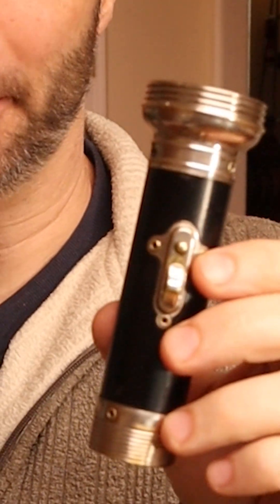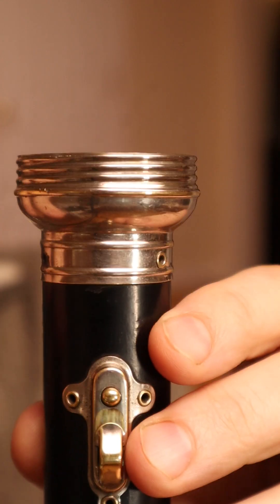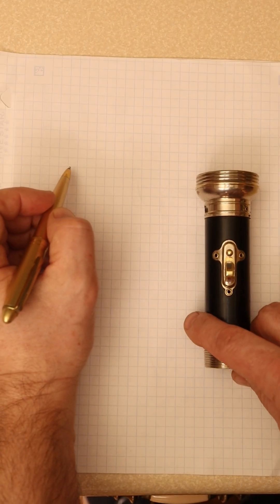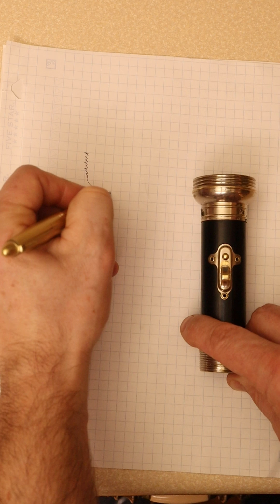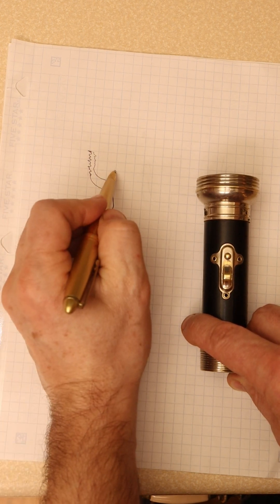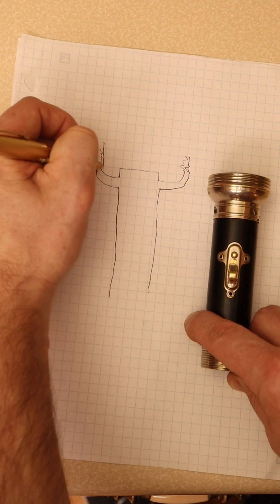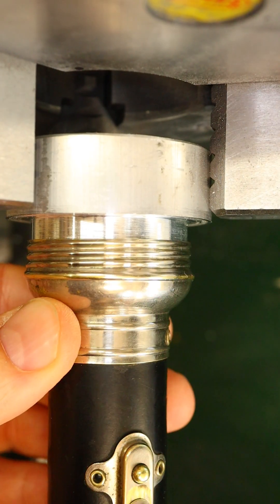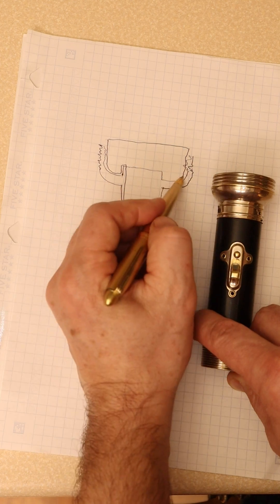Making the Perfect Flashlight Heatsink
100 Year old flashlight part 3